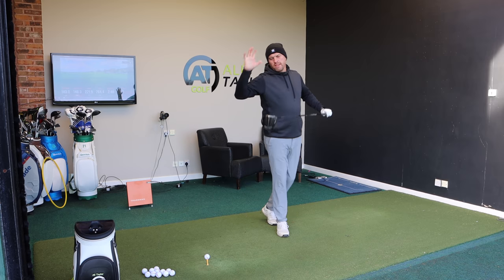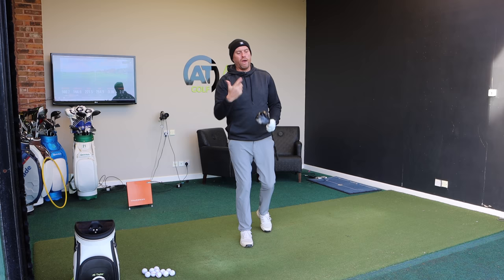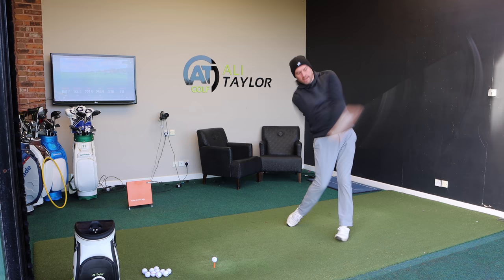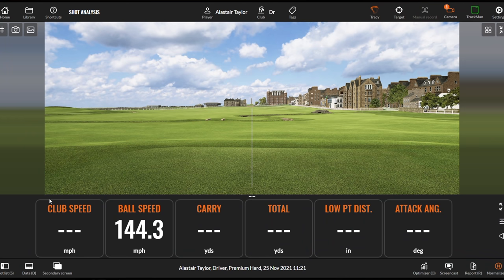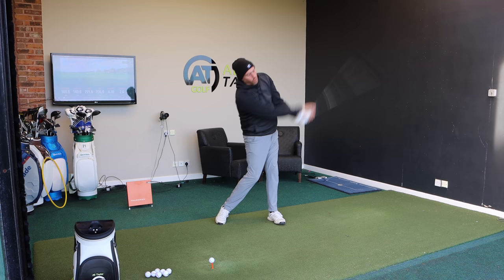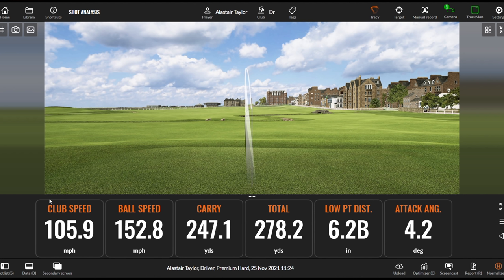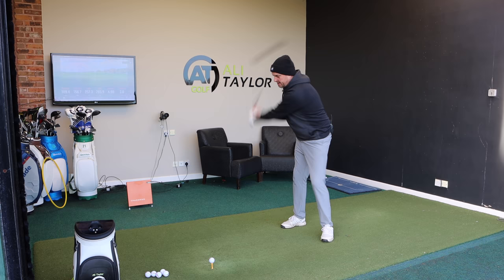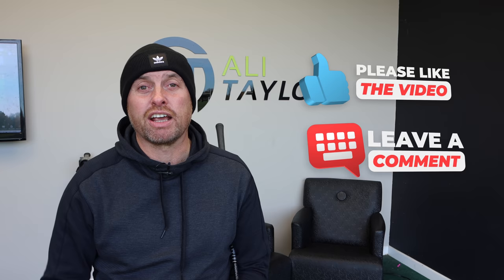How to REALLY WHIP the DRIVER through the golf ball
Would you like to know how to really whip the driver through the golf ball and hit some big drives? Well in this video Ali will show you just how to do this.